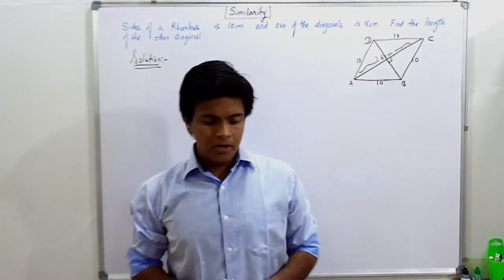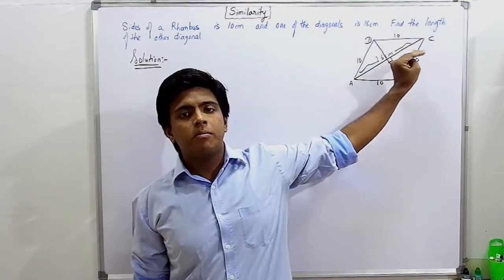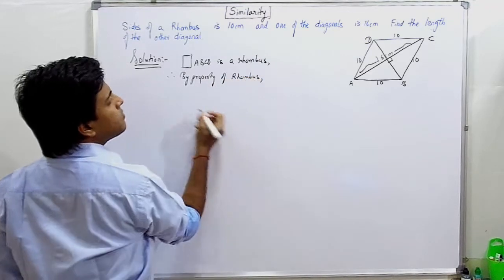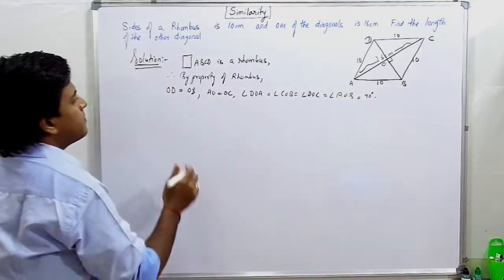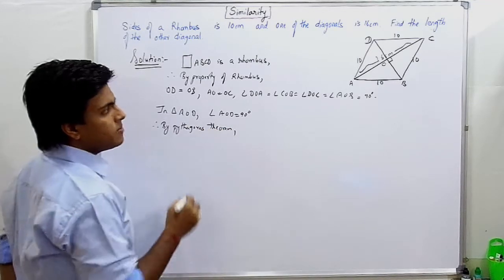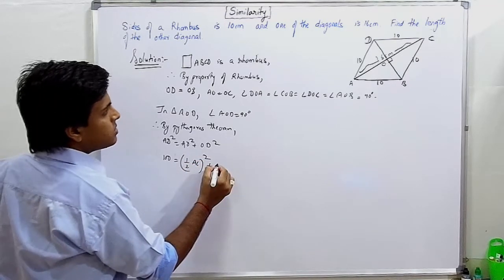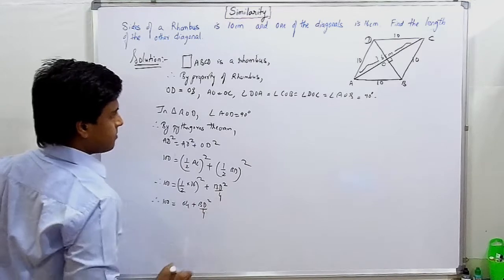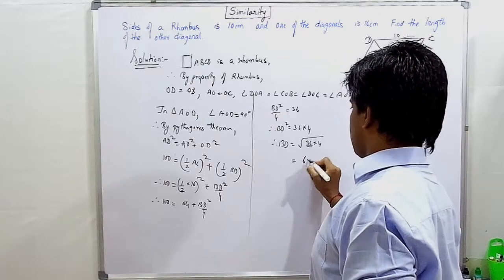66: Similarity: Sides of a rhombus is 10 cm and one of the diagonals is 16 cm....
Sides of a rhombus is 10 cm and one of the diagonals is 16 cm.
Find the length of the other diagonals.

Maharashtra board SSC(Geometry) Class 10

Explained by : Brijesh Sharma